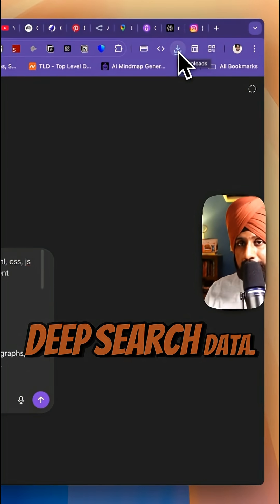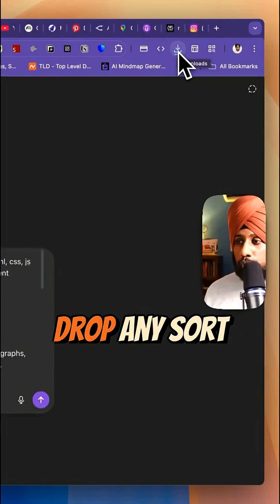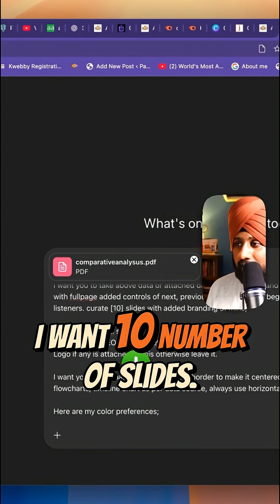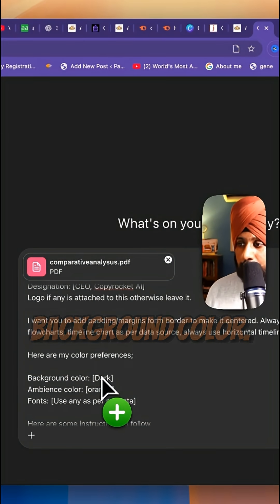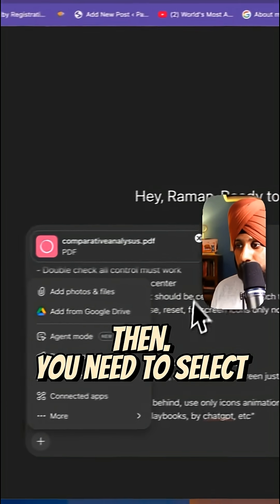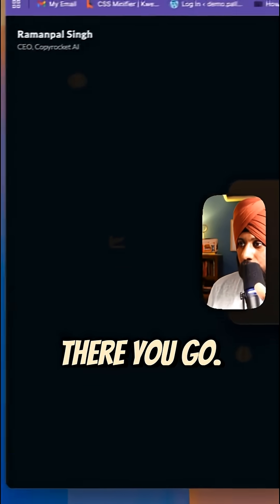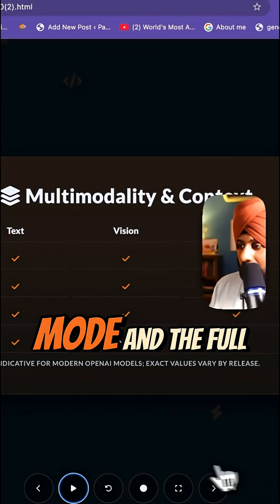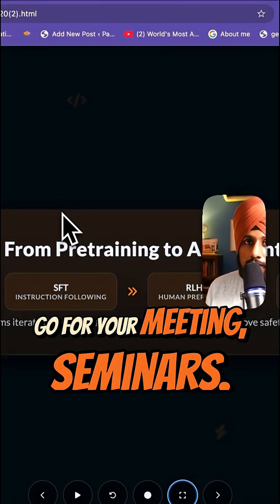How to Create Presentation Slides using ChatGPT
📊 With this prompt, you can turn any data into slides using ChatGPT — instantly!

Here’s how it works:
1️⃣ Copy the prompt (get it at promptslove.com)
2️⃣ Paste it into ChatGPT → upload your data or use deep search
3️⃣ Choose your settings:
 • Number of slides (e.g., 10)
 • Add name & designation
 • Upload your logo
 • Select background (light/dark/ambient)
 • Pick a custom font
4️⃣ Run in Canvas tool → generate slides in seconds
5️⃣ Download & present → with play controls, navigation, record mode, & full screen.

⚡ Perfect for meetings, seminars, or client pitches.